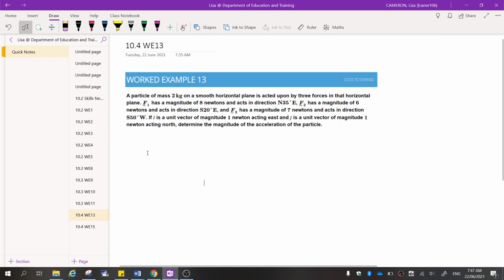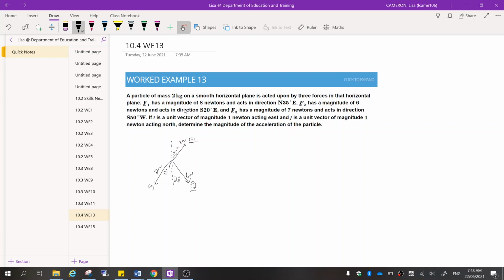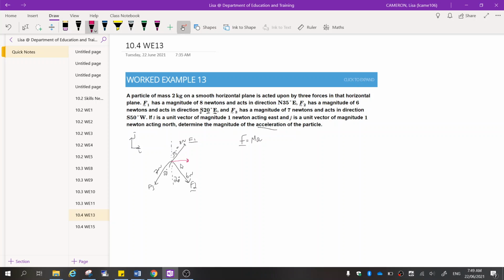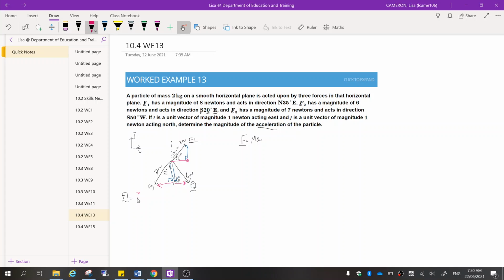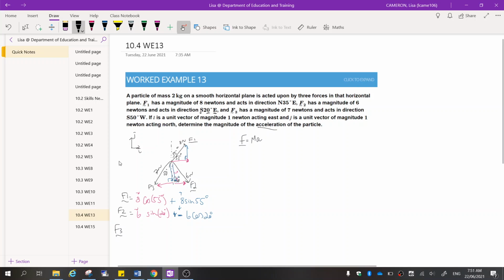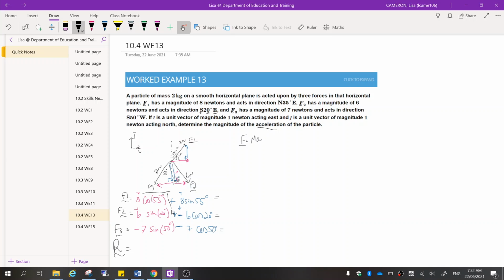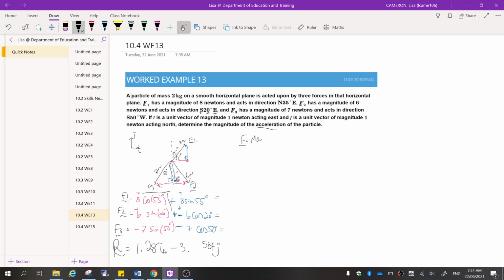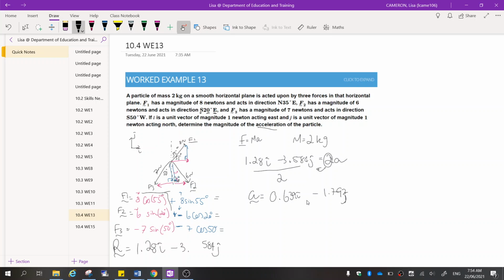10 4 WE13